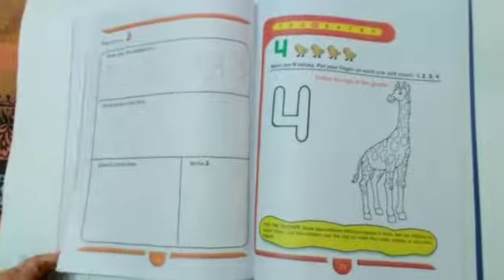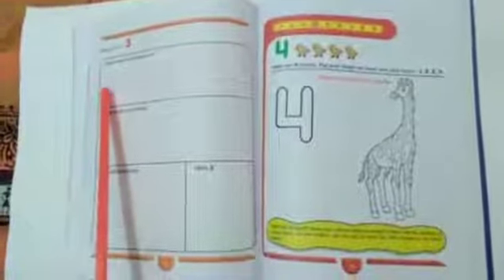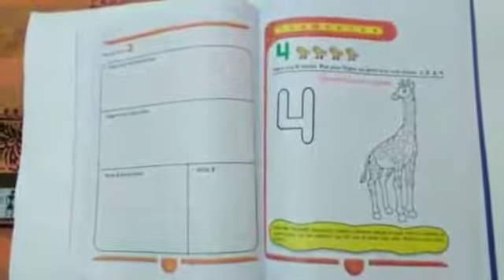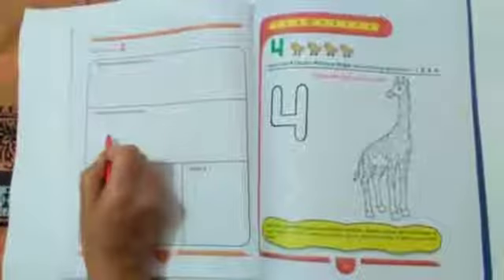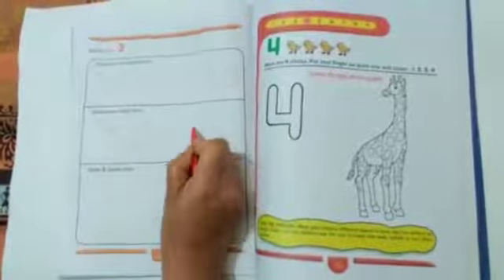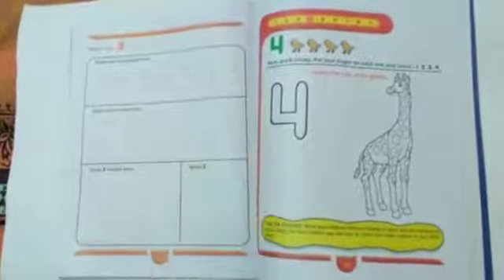9 April 2021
Video from Meenakshi Kapur